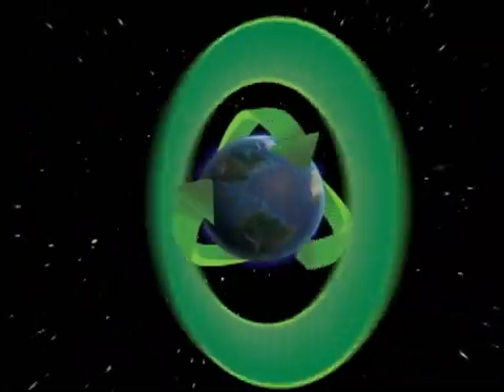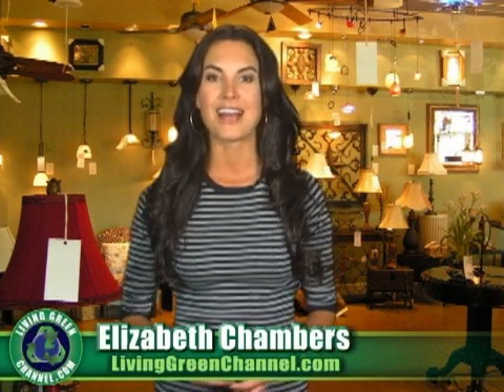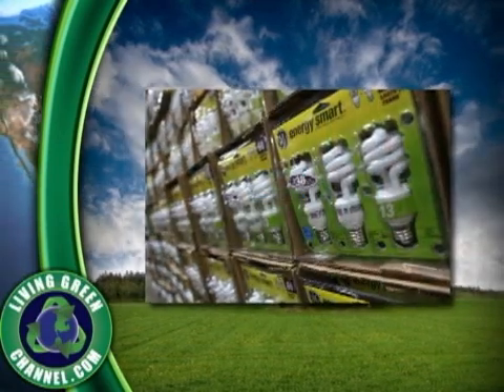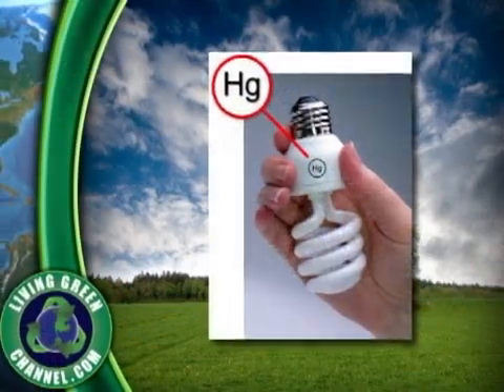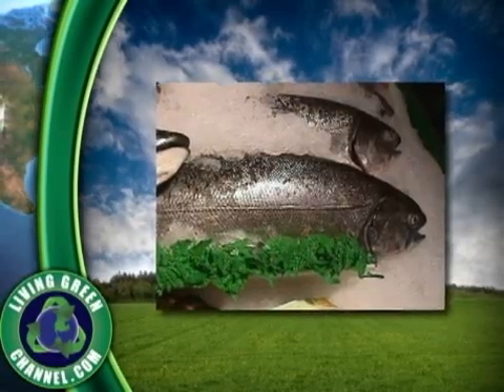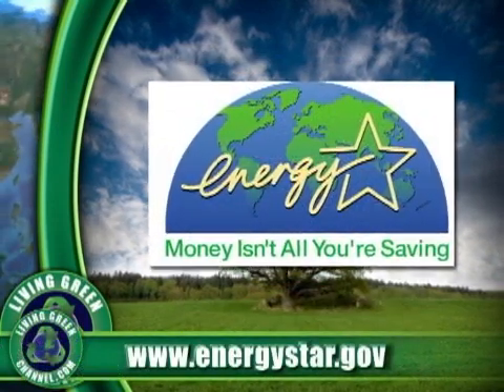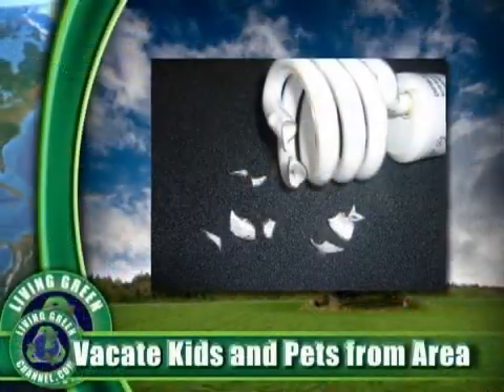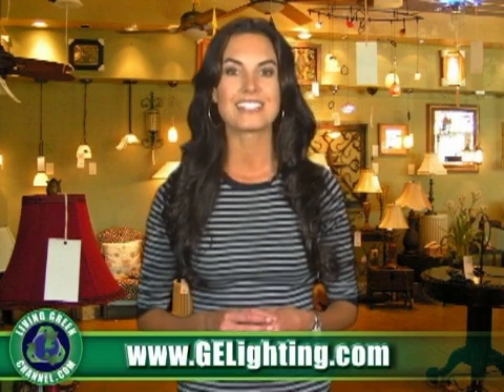Why CFL's are Bad for You and the Environment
Both Australia and Canada have future bans on incandescent lights in favor of CFL&rsquo;s. We all know the  positive side of CFL&rsquo;s such as long life (up to 16 times longer than incandescent) and the potential to save between $30-$50 per bulb vs. incandescent on energy alone.  While the positives are staggering there one major Drawback to CFL&rsquo;s that many consumers are unaware of.

CFL&rsquo;s like most fluorescent lamps contain mercury which is a nuero toxin and exposure is hazardous to your health if breakage occurs.  Additionally, broken CFL&rsquo;s are harmful to the environment as the mercury can be released into lakes or oceans and build up in fish which is the most common pathway to human exposure of mercury.   CFL&rsquo;s must be disposed of properly at a toxic waste depot.  You can find out more on how and where to dispose of your used CFL&rsquo;s

If a CFL breaks in your house since it does contain on average 5 milligrams of mercury precautions do have to be taken and according to GE no immediate risk of exposure exists to you or your family if properly cleaned up.  If a breakage occurs vacate the area of pets and children, turn off central air and ventilate area with fresh air.   For more information on how to clean up and dispose of a broken CFL please visit gelighting.com.
This has Elizabeth Chambers for LivingGreenChannel.com with your simple and free tip on living a greener life.  Distributed by Tubemogul.